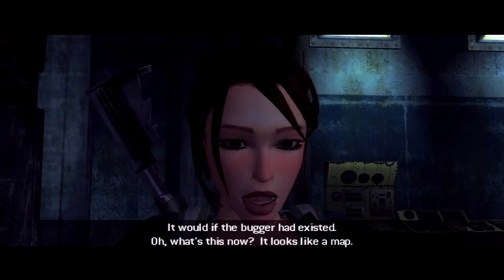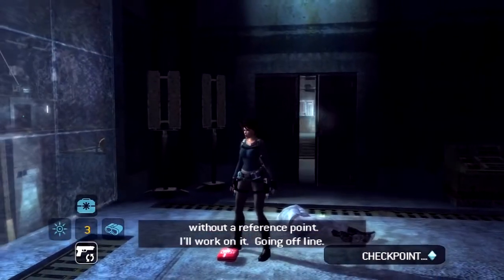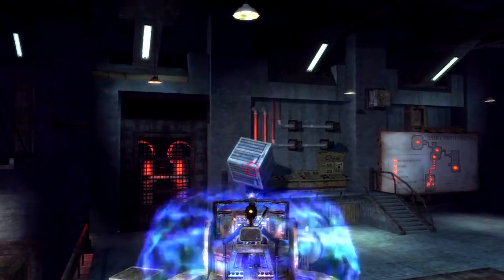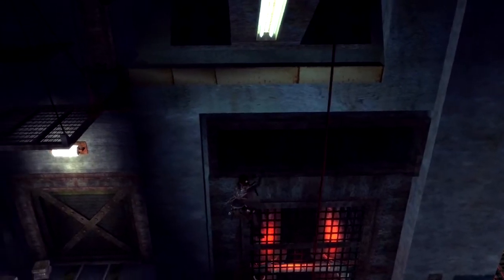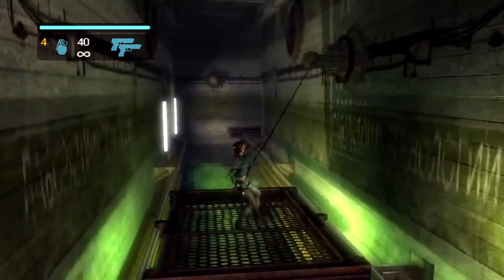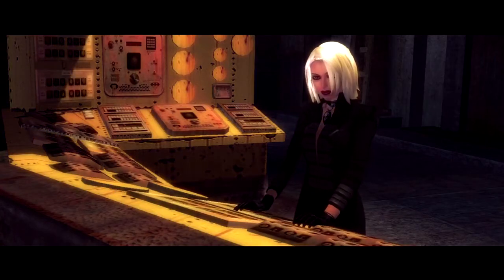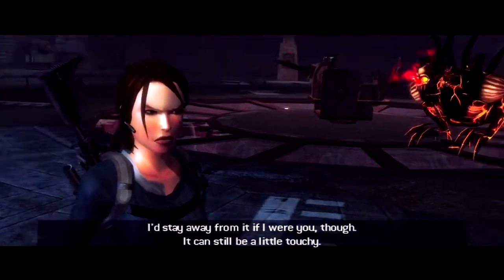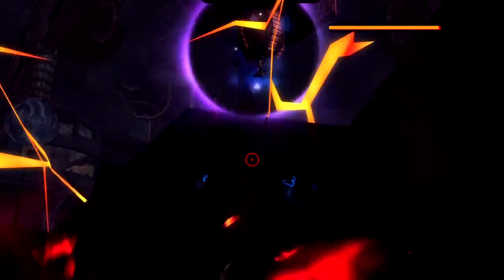Tomb Raider: Legend Walkthrough [Part 11: The Tesla Gun]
Lara Croft is a name known to millions. She's the world famous archaeologist from England who goes raiding tombs and doing it in style. She may have received a reboot early in 2013, but, it is time to look back at the first game that Crystal Dynamics made featuring one of the favourite ladies of video games as she goes in search of her missing mother.

It's time to raid some tombs in this, the 'Tomb Raider: Legend' Walkthrough!